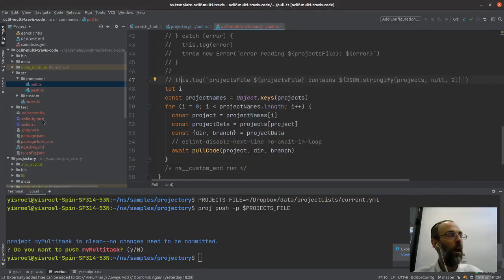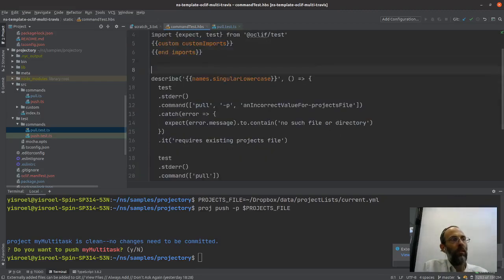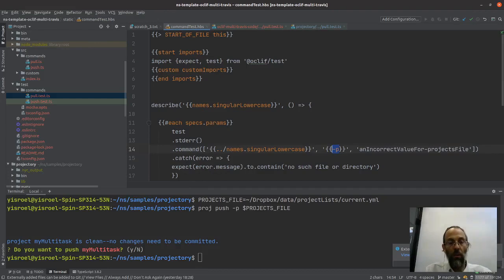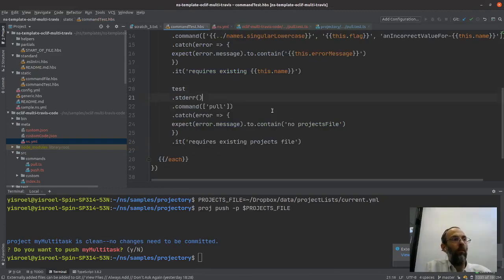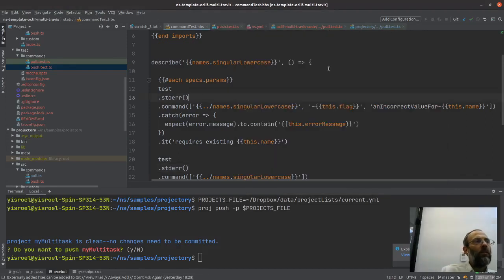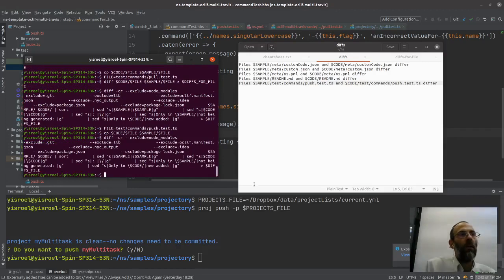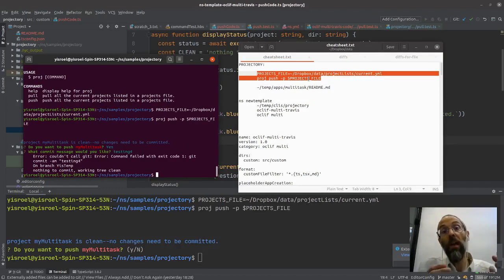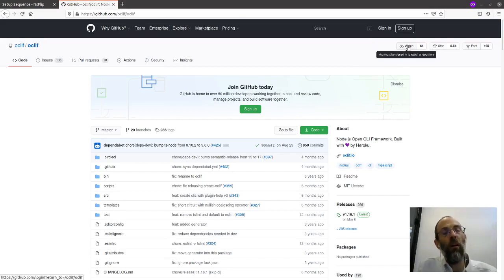[ns-flip 1.6] STEP 12 - FINISHING TOUCHES